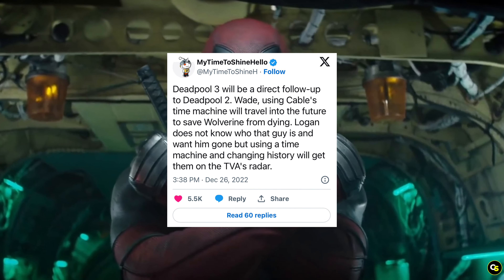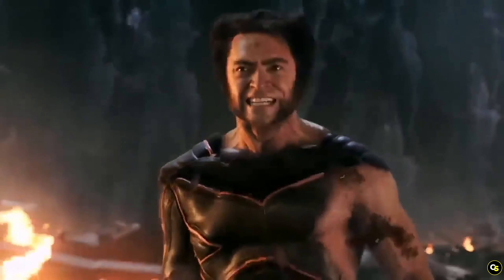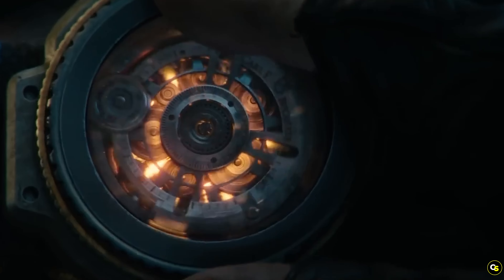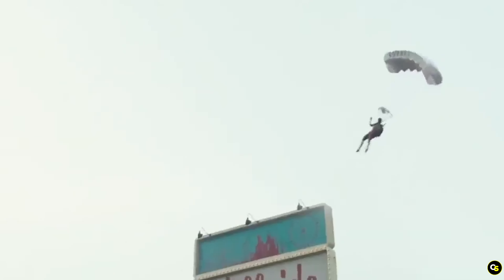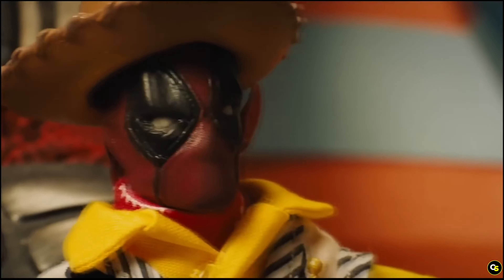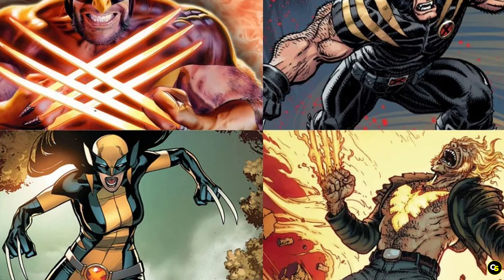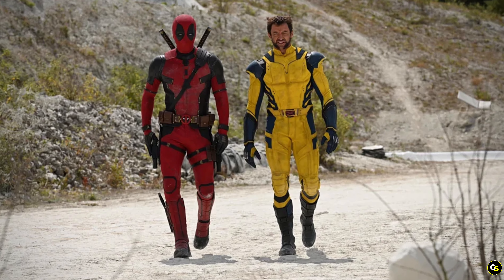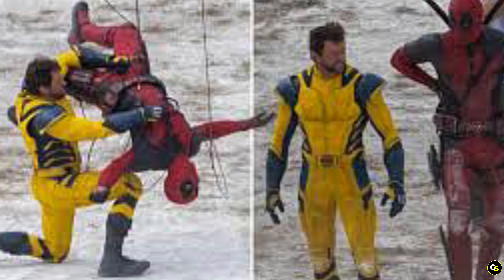Wolverine's CRAZY NEW PLOT REVEALED in DEADPOOL 3..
Wolverine RETURNS to the MCU in Deadpool 3 with a CRAZY PLOT and Story...

So, let's find out Deadpool's and Hugh Jackmen's + Other Wolverines Variants Connection in Deadpool 3 and Dive into the Plot and Other Details.